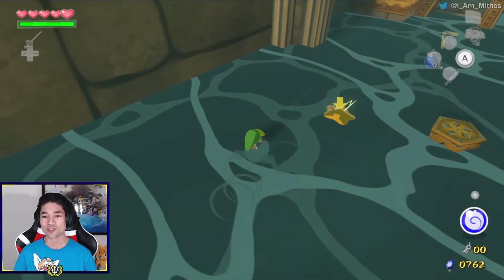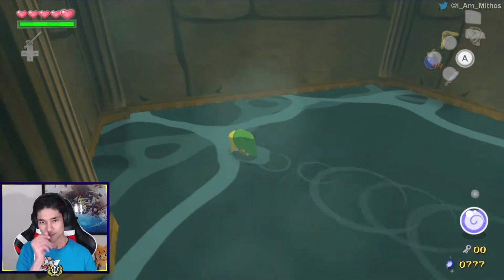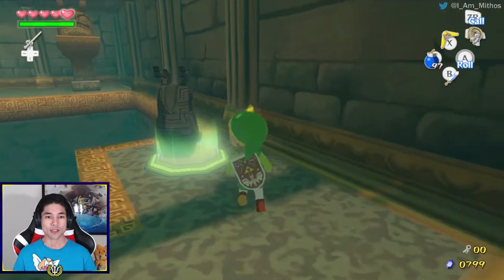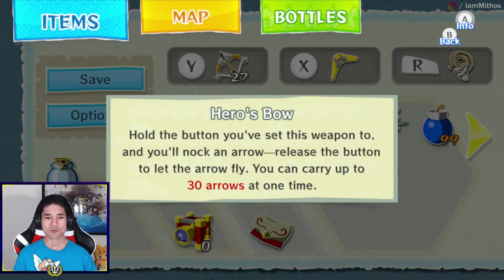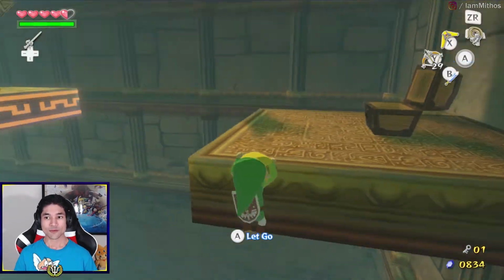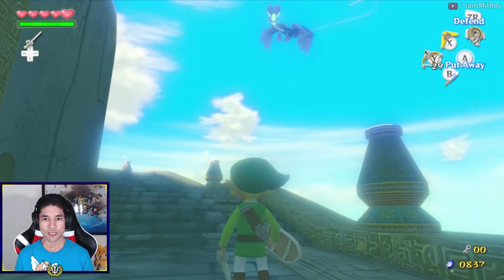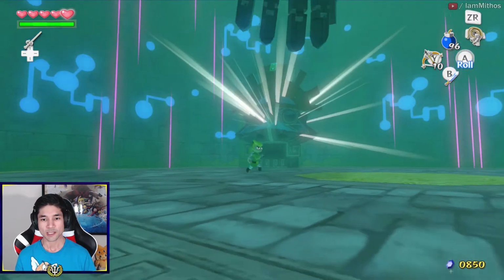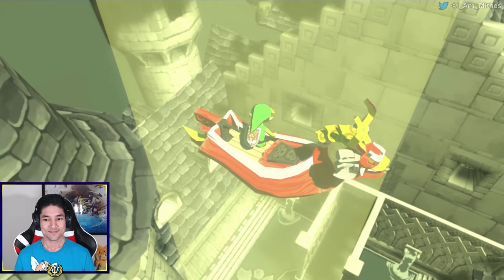The Tower Of the Gods | The Wind Waker HD Gameplay Part 11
Let's Play The Legend of Zelda: The Wind Waker HD Mithos

► Description
The Tower of the Gods is a divine trial. After Link visited the Triangle Isles and mounted the three goddess Pearls, a monolith breached the depths of the Great Sea and pierced the sky.  The King of Red Lions informed Link this trial will measure his courage. If Link can overcome the Tower of the Gods, he will find the weapon he needs to banish Ganon from Hyrule.  Link, determined to step into the hero's mantle, is keen on obtaining this sword.  But his thoughts are with his sister, who is still imprisoned in the Forsaken Fortress.  It is with the hope of earning the Master Sword that Link tackles this dangerous dungeon.  And during his journey, he uncovers an ancient secret that reveals the history of Hyrule and the origins of the Great Sea.

'Something Elated' | Broke For Free | Something Elated